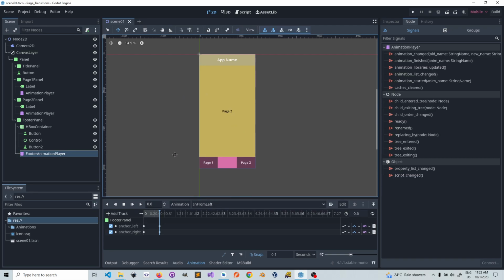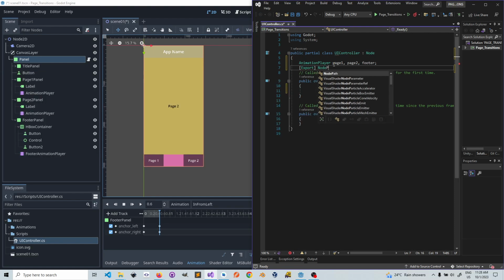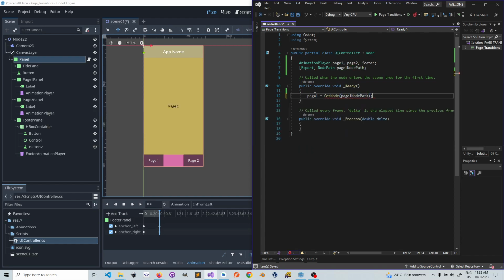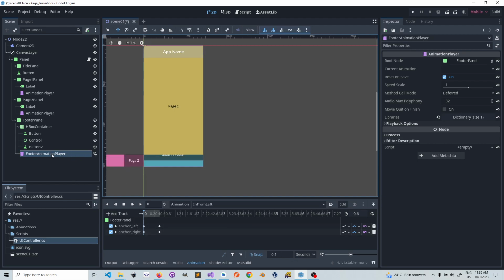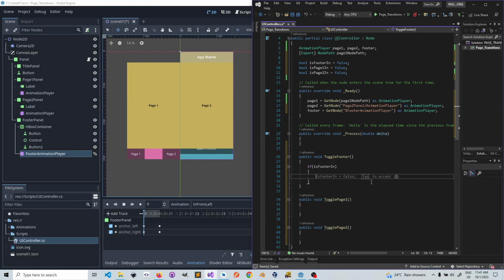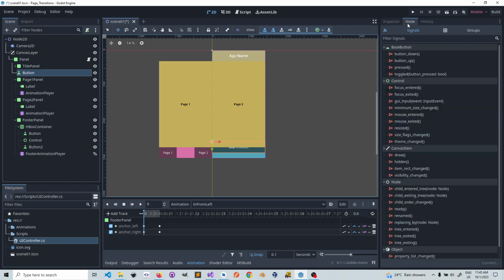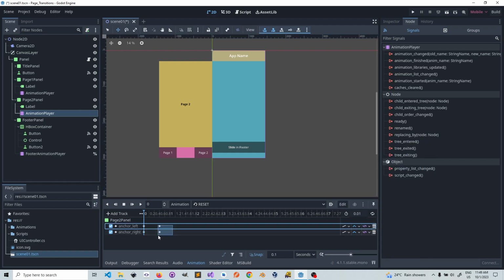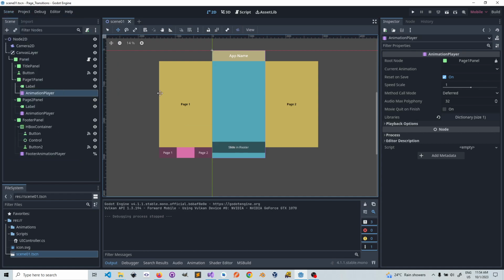UI Page Animations in Godot lesson 03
This is the 3rd and final video of a 3 video series that shows how to set up basic UI Page Transitions in Godot. In this video, we show how to stitch up everything together with code using C#.